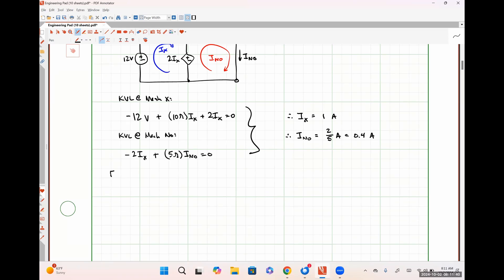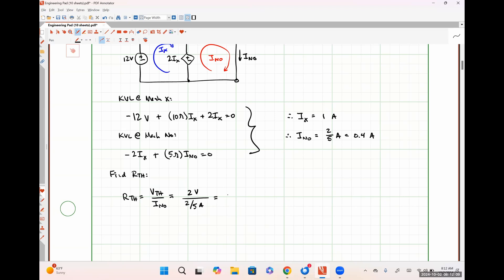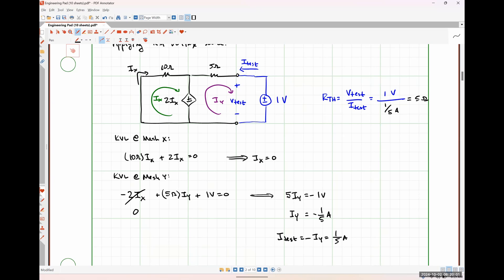ENGR 221 (Fall 2024) - Class Meeting #12 - 10/02/2024